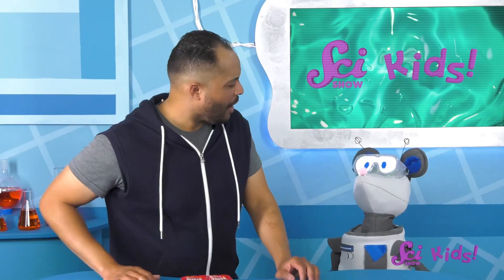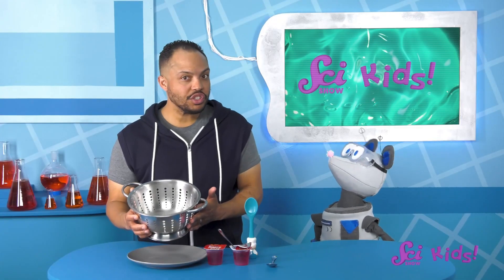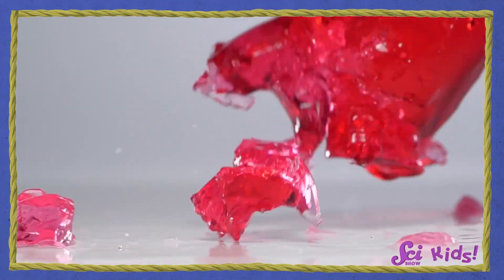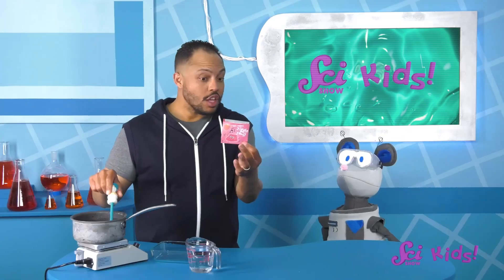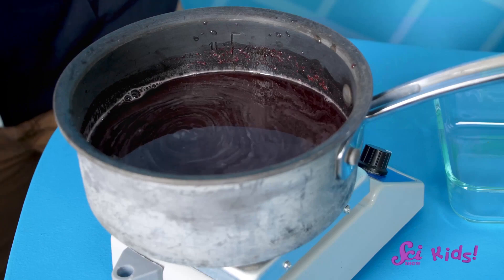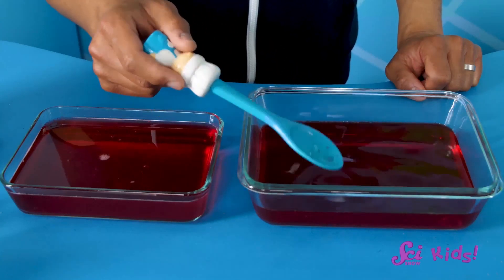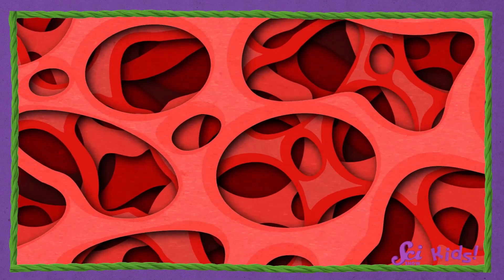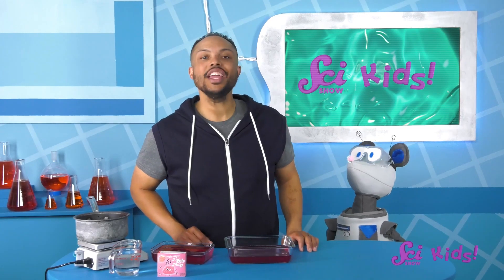Wiggly Gelatin Treats! | The Science of Food! | SciShow Kids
Mister Brown and Squeaks learn all about gelatin, and investigate if it is a liquid or a solid!

Disciplinary Core Ideas:

PS1.A: Structure and Properties of Matter - Different kinds of matter exist and many of them can be either solid or liquid, depending on temperature. Matter can be described and classified by its observable properties. (2-PS1-1).

Performance Expectations:

2-PS1-1. Plan and conduct an investigation to describe and classify different kinds of materials by their observable properties.

2-PS1-4. Construct an argument with evidence that some changes caused by heating or cooling can be reversed and some cannot.